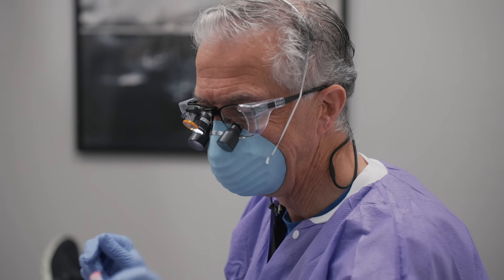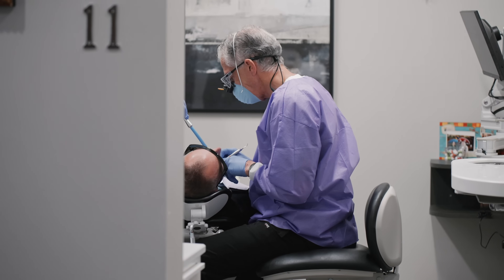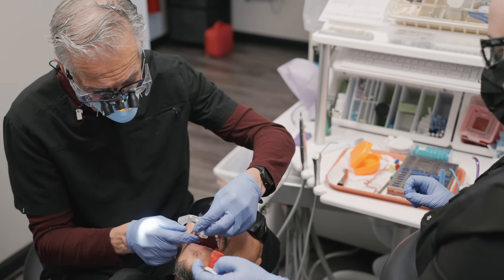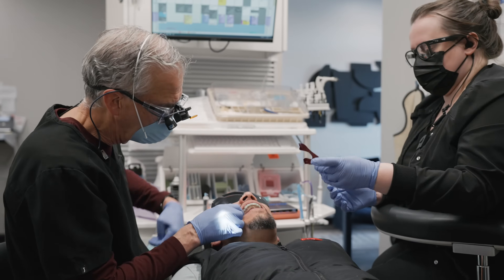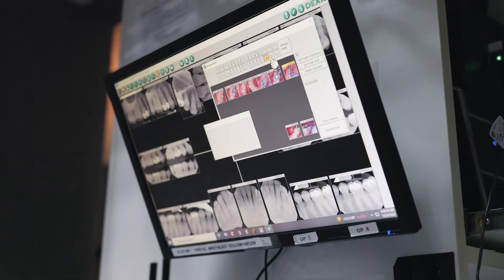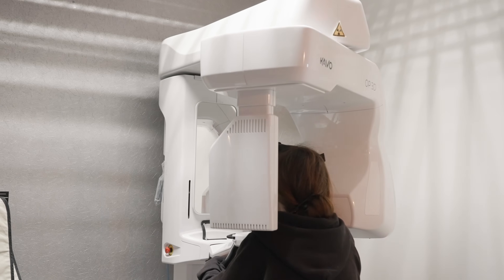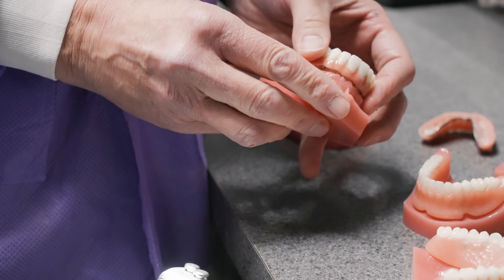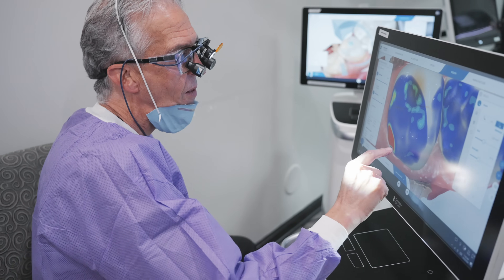Transforming Smiles with Dental Implants: Dr. Thomas Brown’s Approach to Full-Mouth Restorations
Dr. Thomas Brown shares his focus on helping patients with severe tooth decay, missing teeth, or loose teeth regain their confidence through dental implants. Using advanced technology like 3D scanners and cone beam CT imaging, Dr. Brown ensures precise implant placement for full-mouth restorations. This efficient, cost-effective process not only restores smiles but transforms lives. If you’re struggling with extreme decay or missing teeth, discover how Dr. Brown’s expertise in implants can give you a fresh start and a beautiful, functional smile.